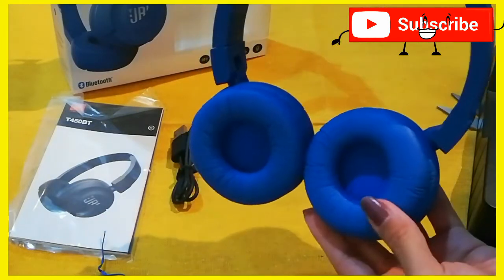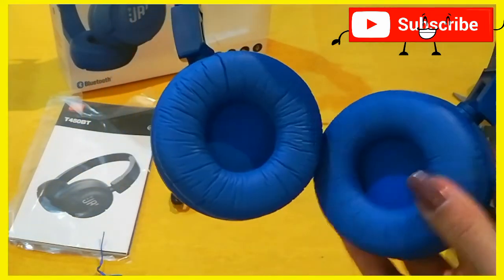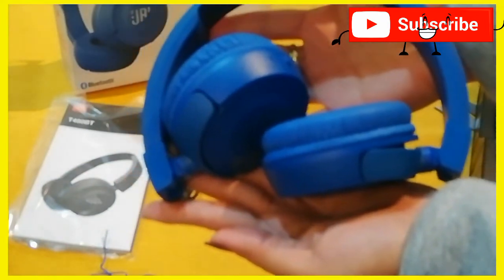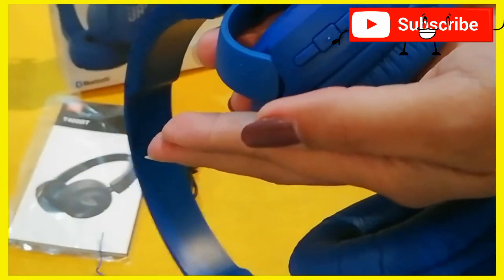JBL T450BT WIRELESS ON-EAR HEADPHONES | LET'S UNBOX..!